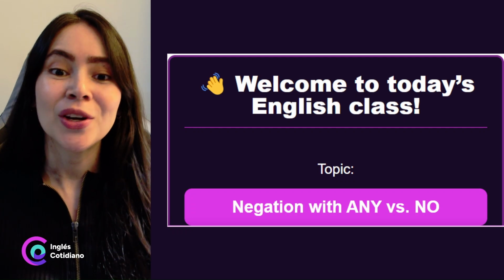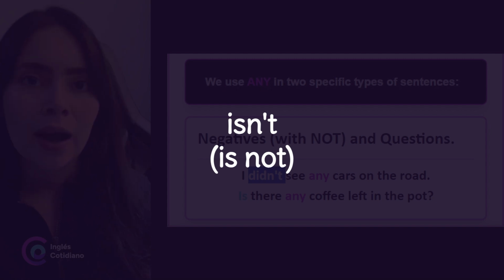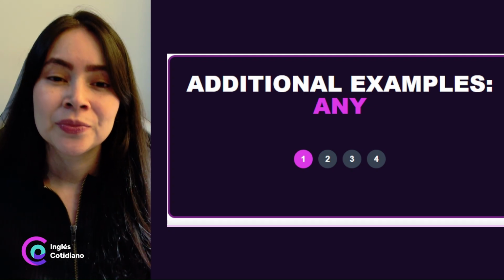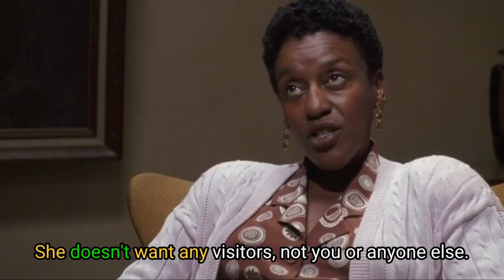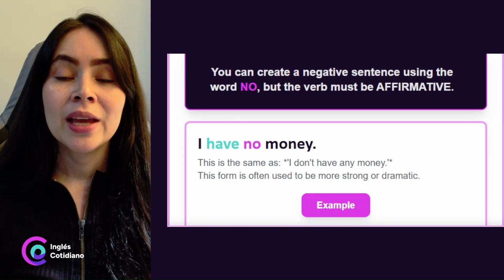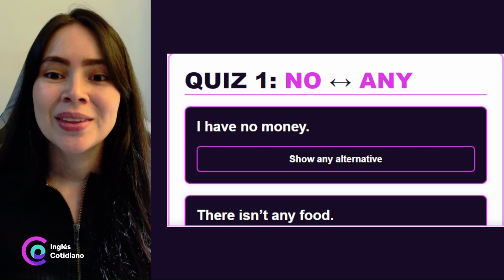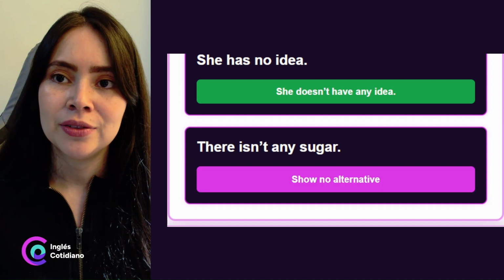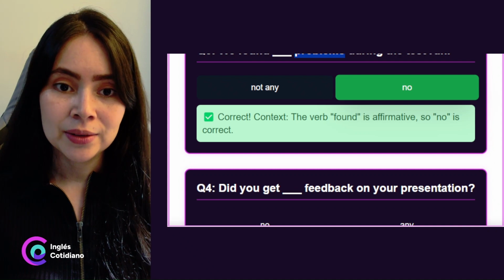⚡How to Use ANY and NO in English — ANY vs NO Grammar Explained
In this English grammar lesson, you will learn how to use ANY and NO in English with clear and simple examples. Many learners confuse ANY vs NO, so this video gives you step-by-step explanations to help you understand the difference. If you want to learn ANY vs NO grammar explained in easy English, this lesson is perfect for you.

We start by showing a common mistake students make when using ANY and NO, and then we practice how to use ANY and NO in English in real sentences and everyday situations. You’ll also hear ANY vs NO examples so you can remember them and use them correctly when speaking.

This is an easy and friendly English grammar lesson for beginners and intermediate learners who want to improve vocabulary, avoid common grammar errors, and sound more natural. By the end, you will understand the difference between ANY vs NO, how to use each one correctly, and how to feel more confident when speaking English.

Chapters
00:00 English Negative Sentences with "ANY"
03:17 English Negative Sentences with "NO"
05:09 Test Your understanding with a Final Quiz